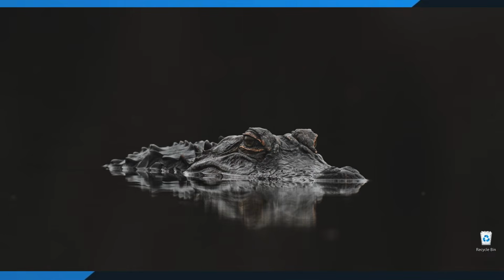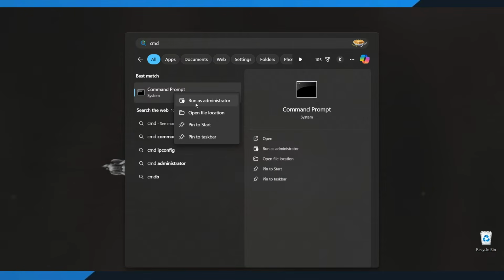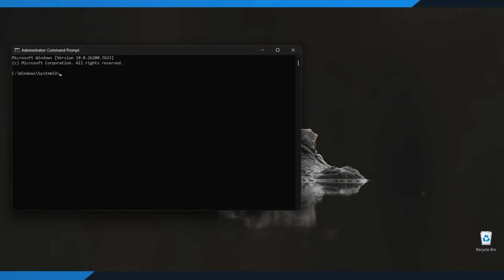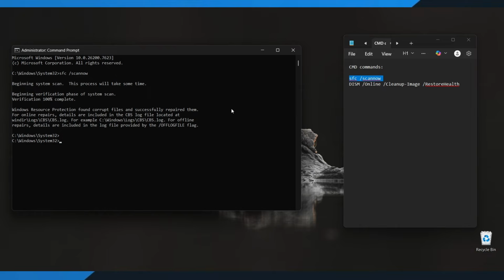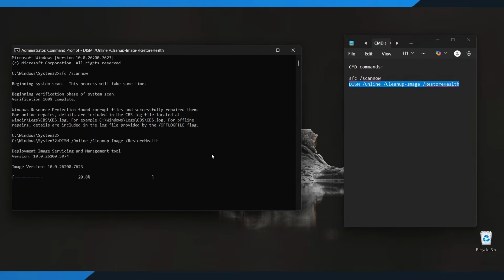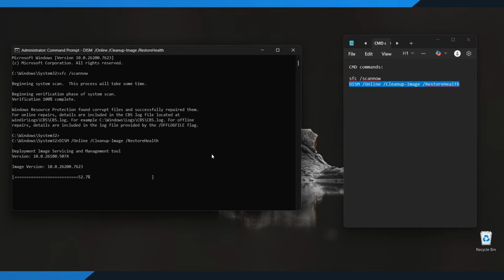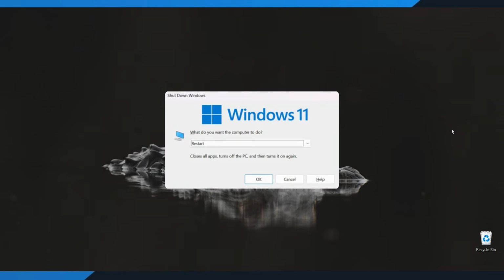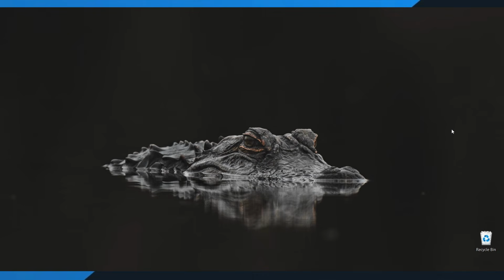How to Fix SP Update Server exe - System Error in Windows - SPUpdateServer.exe-System Error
In this short video tutorial, I show you how to fix SP Update Server exe System Error on your Windows PC or laptop. This means you can stop update failures and system errors from blocking your updates, keeping your computer running smoothly. By following this simple step-by-step guide, you can easily fix SP Update Server exe System Error without any technical experience.

Explainic